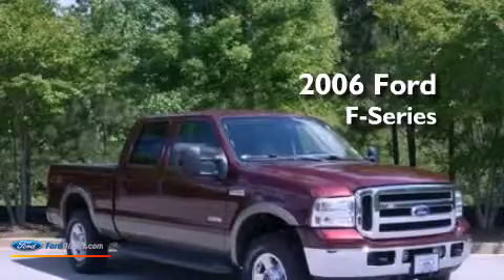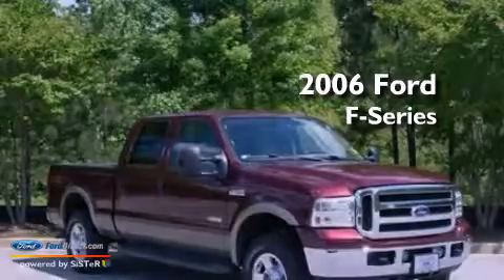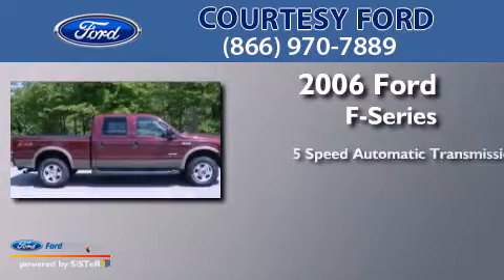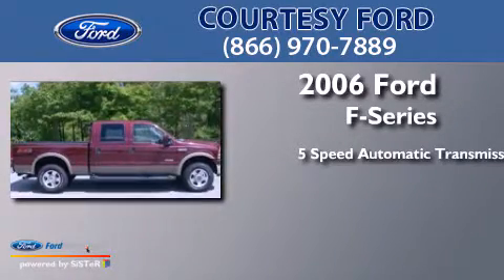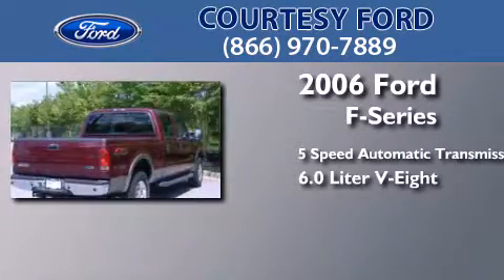Pre-Owned 2006 FORD F-250 Conyers GA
We have been honored to serve the Conyers GA area , we promise that your experience at our dealership will exceed your expectations ! Year : 2006 Make : FORD Model : F-250 Engine : 6.0L V8 32V DDI OHV TURBO DIESEL Trans .